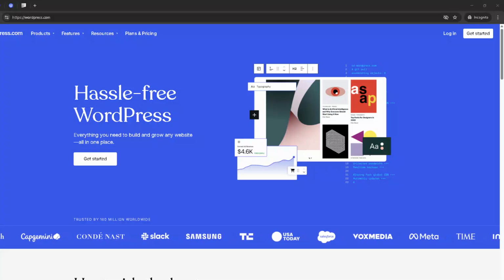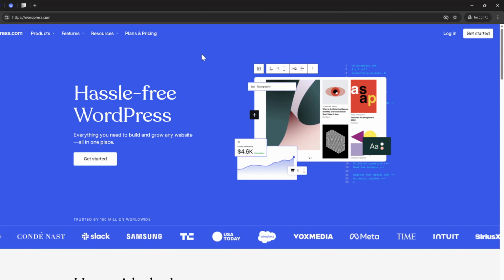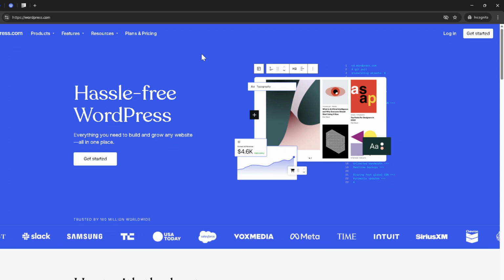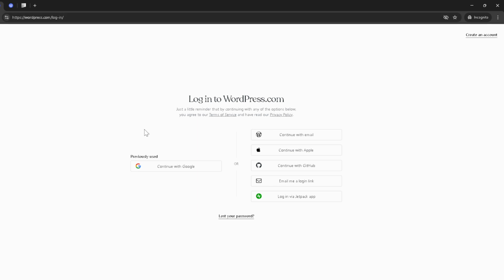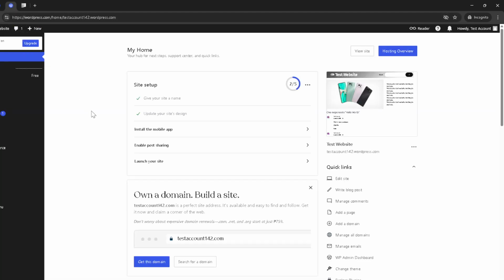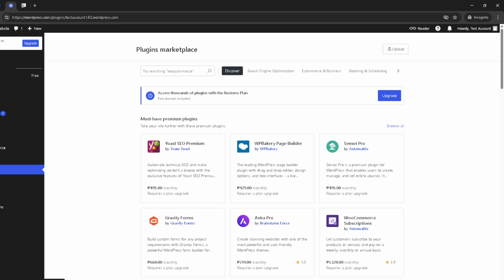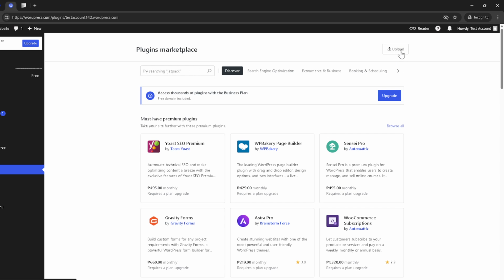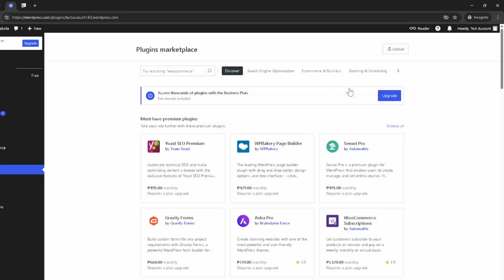How to Import Plugins in Wordpress (Full 2025 Guide)